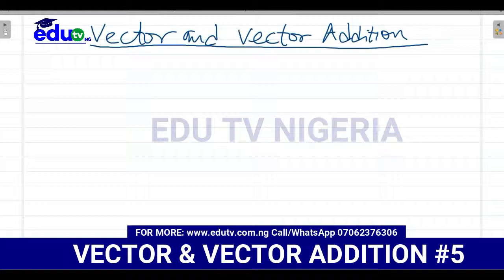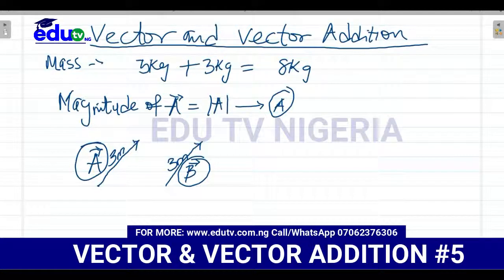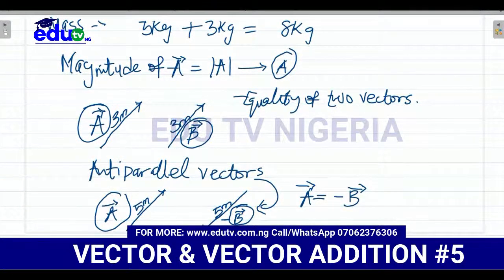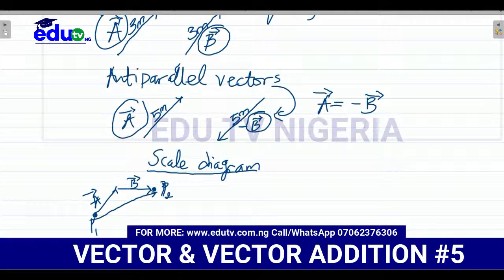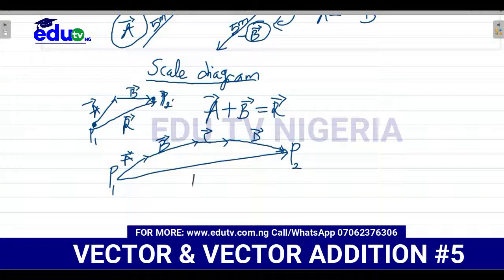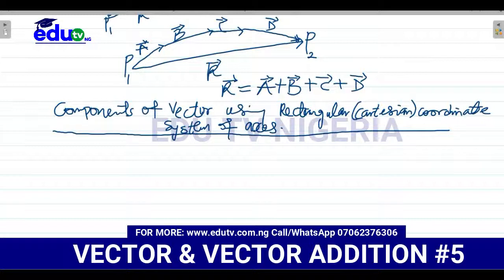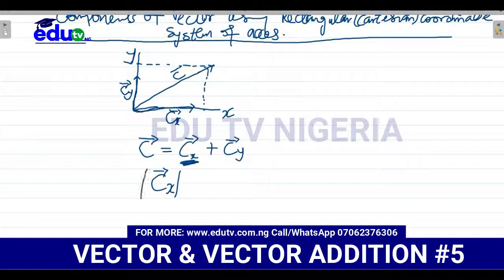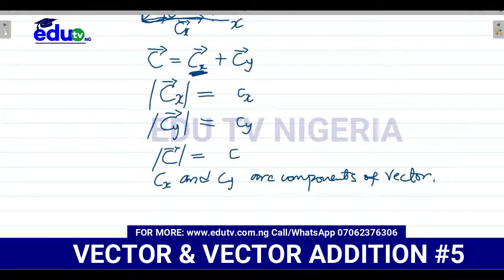VECTOR #5 - PHYSICS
VECTOR